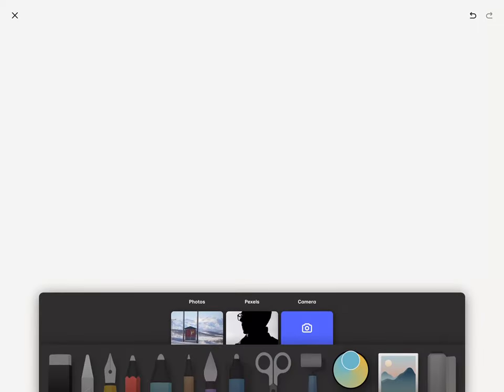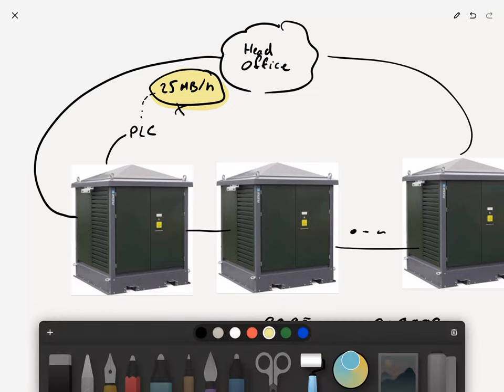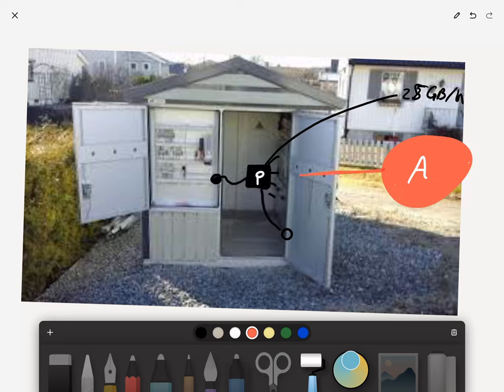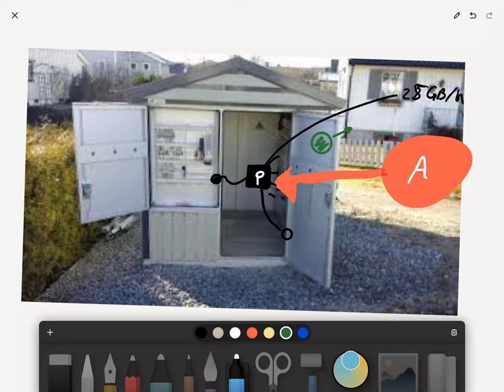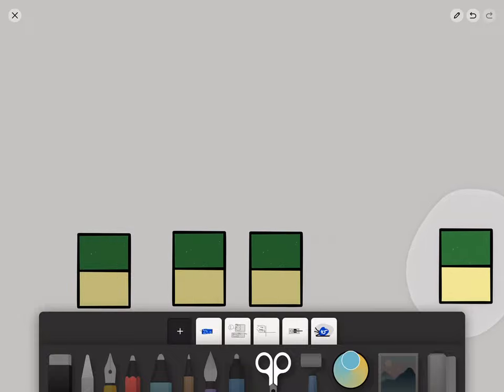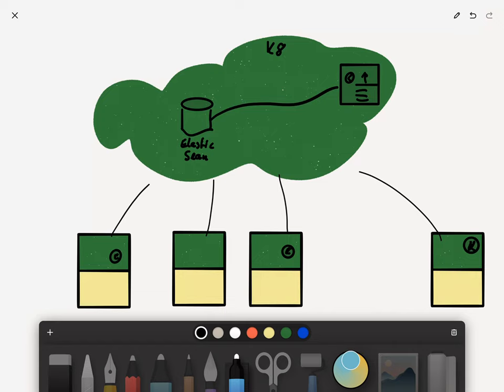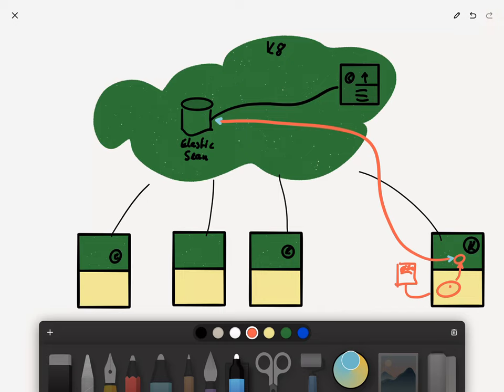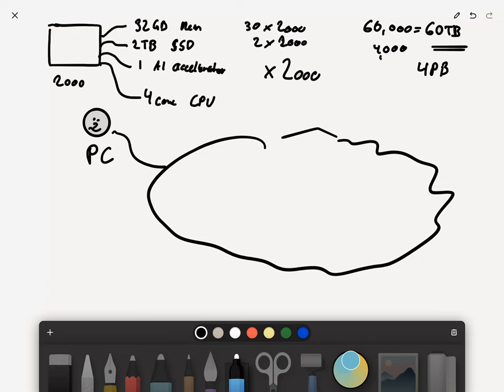HKN Project Deep Dive Episode 1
Pratexo CTO and co-founder Petter Graff explains how one would go about designing an edge computing project for the electrical grid.